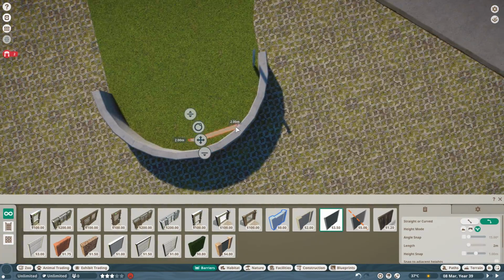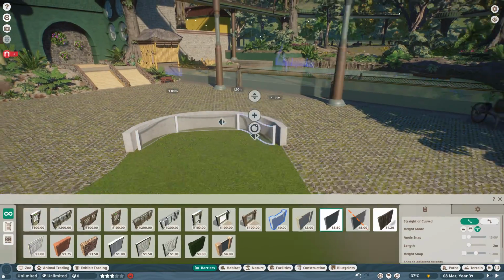Cute Combo! Red Panda & Otter 🦦 Habitat | Planet Zoo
A cute combo in the form of Red Pandas & Asian Small-Clawed Otters is moving into Canopy Gardens. See how I build their habitat with both underwater views and climbing structures above the guest areas.

0:00 A Combo Planet Zoo does not suggest
0:46 Aquilaria Trees
2:02 About the Areas in Canopy Gardens
3:03 Tricky Features
4:08 First time using the Otters
6:08 Lost some recording
6:39 Walls tall enough?
8:34 How it all turned out